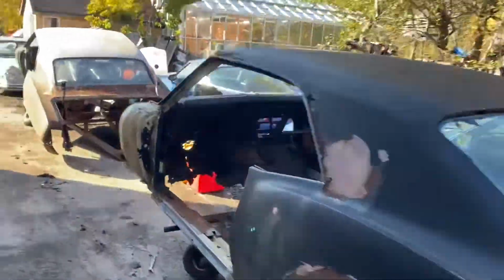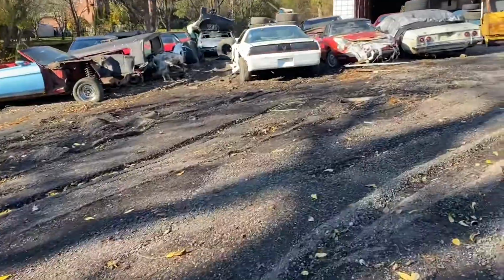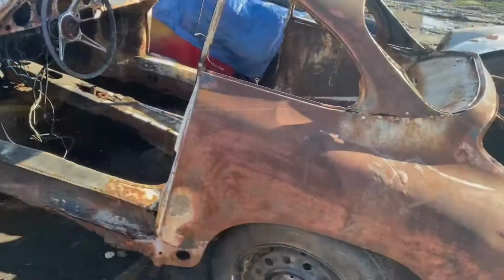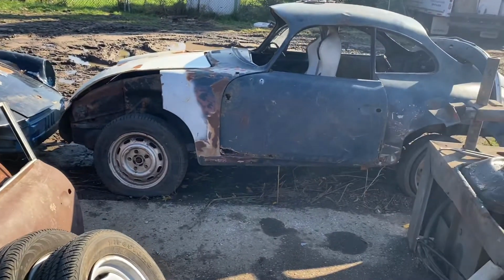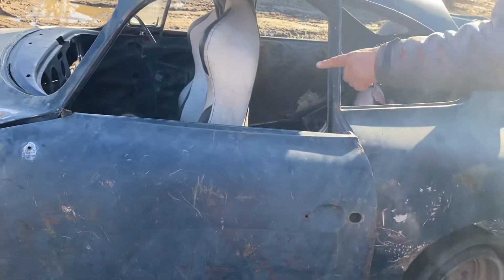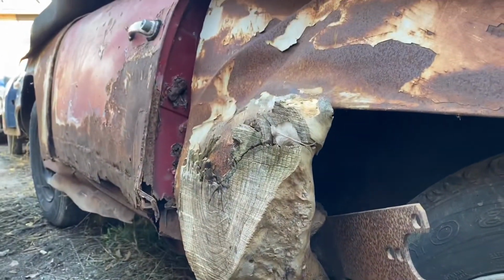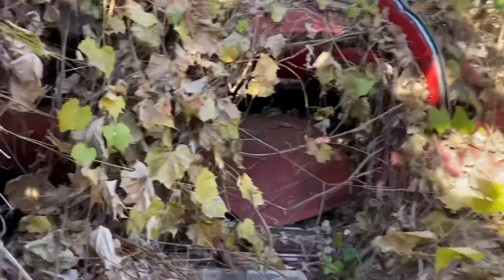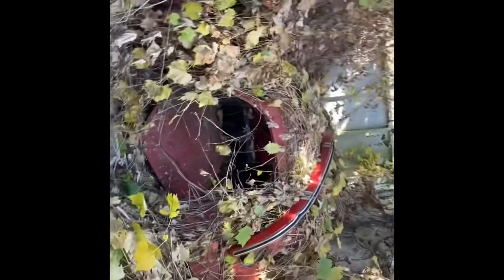Abandoned Porsche 356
Happy Valentines Day Everyone! Here’s a short video of an incredible place I found here in Ontario. I’ve had some unforgettable experiences while looking for cars in the past but this one took my jaw by surprise.

  I went in expecting an average yard of old cars but the collection I witnessed was one for the records. Everything from Ferrari’s to Ford Panteras was before my eyes and that took me by surprise but when he brought me out back to see the valuable inventory I was blow away. A collection of 356 coupes just waiting for an owner.

  But before I was about to leave he insisted I see the greenhouse...

Please remember these videos are for your viewing pleasure only!